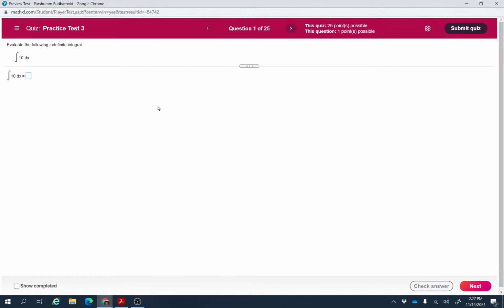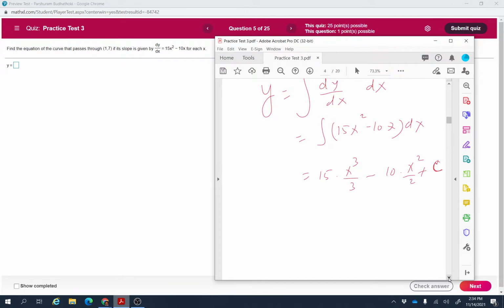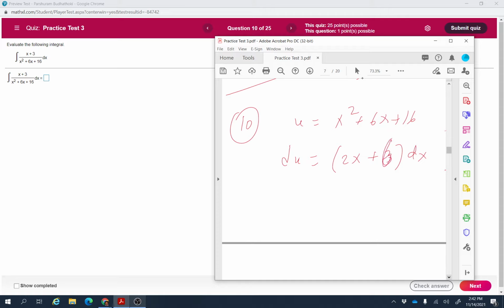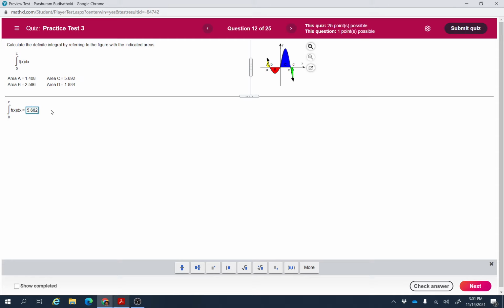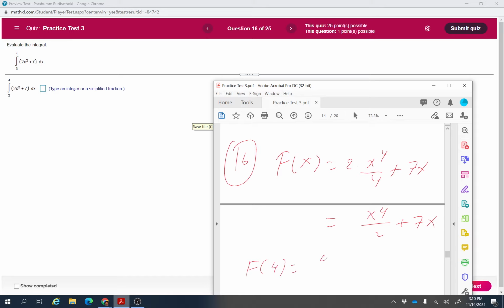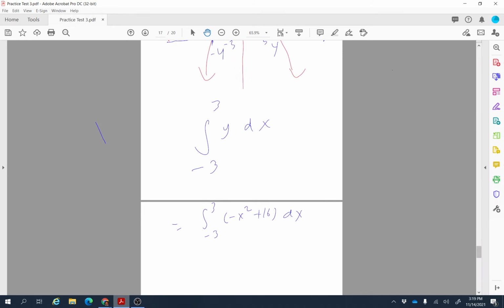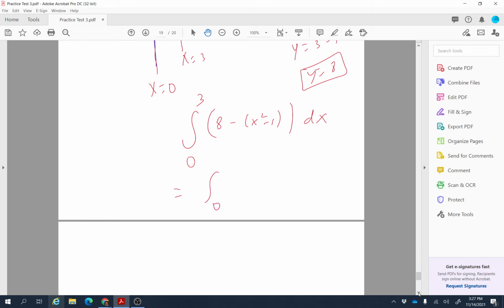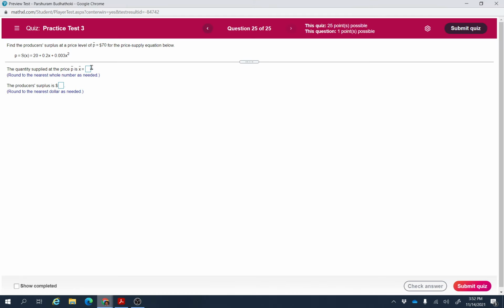Practice Test 3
MAC 2233
Fall 2021
Broward College